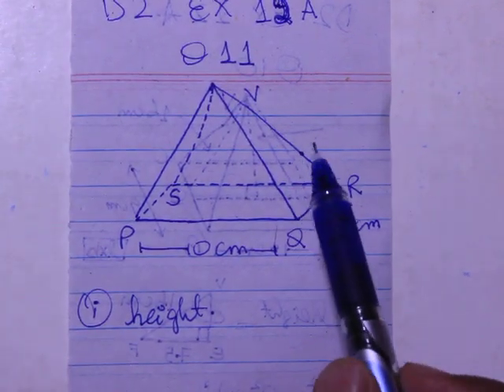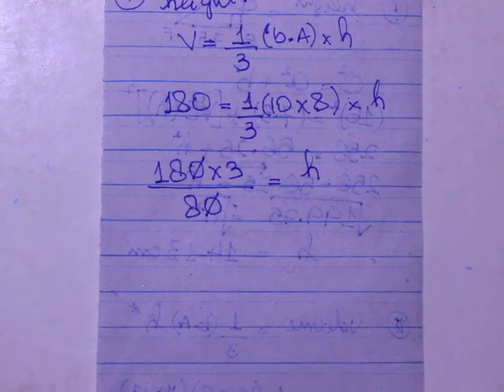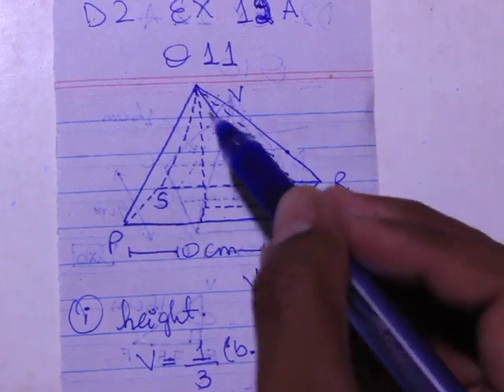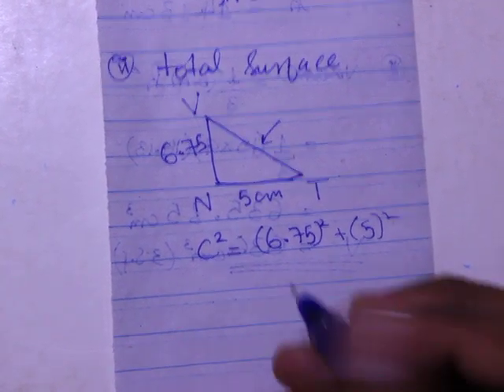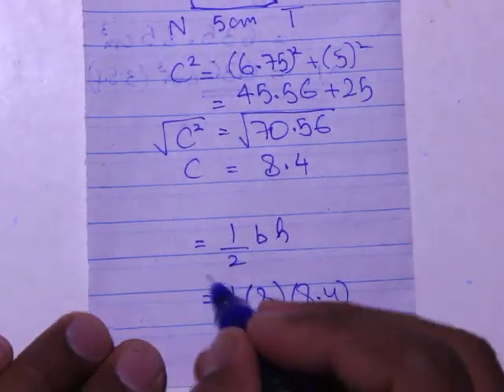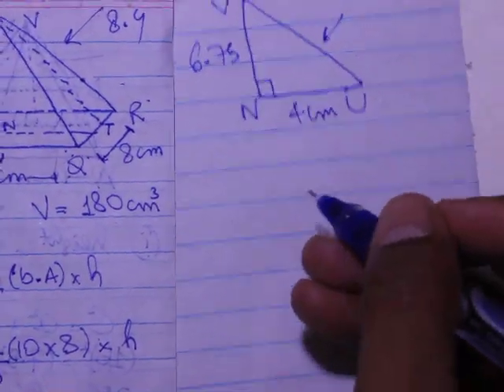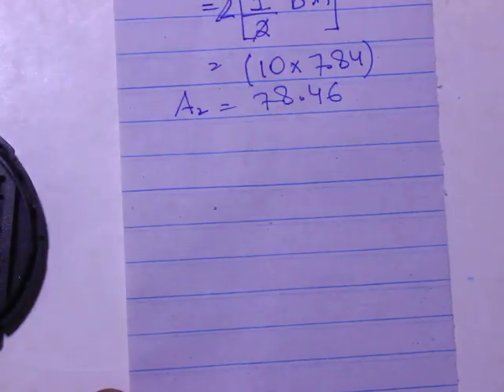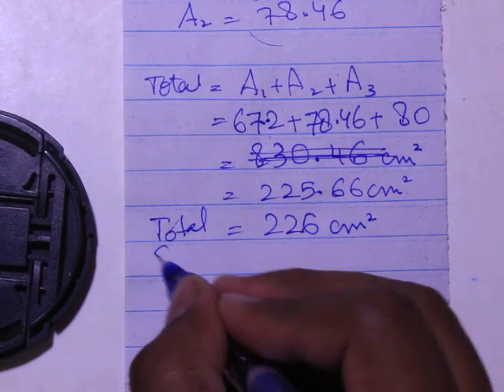D2 Ex 12A Q11